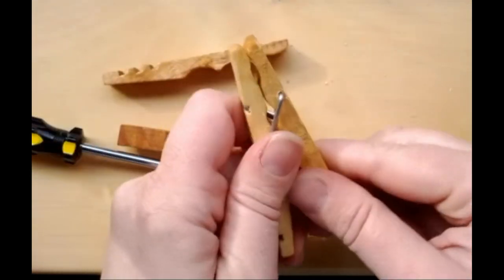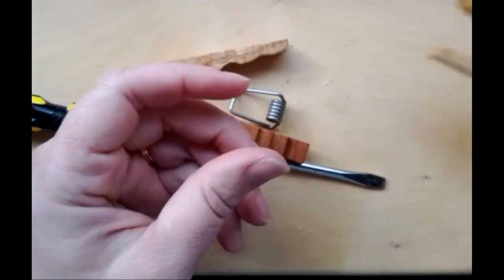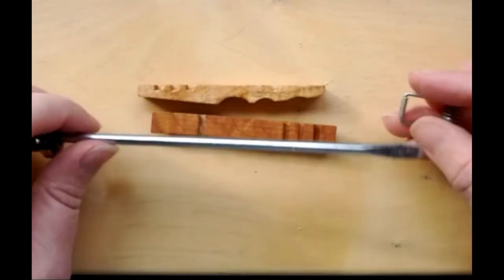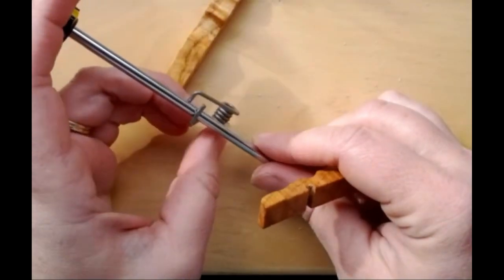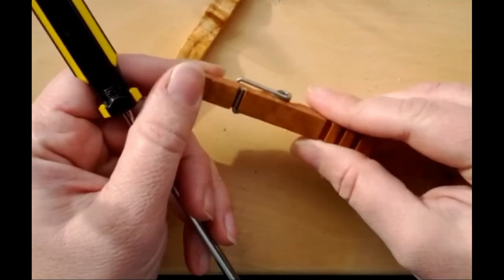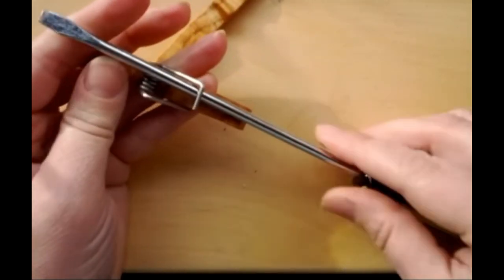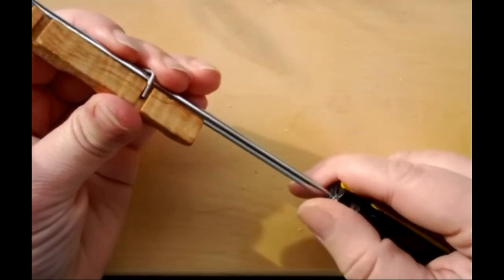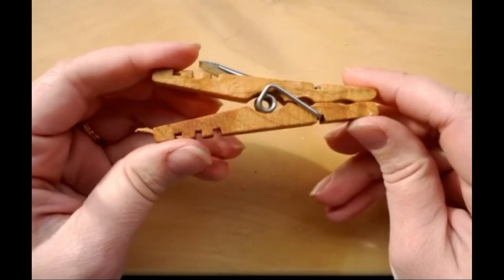Clothespin Repair - How to put one back together again.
Clothespin came apart? Learn how to easily put them back together.

Re-assembling laundry clips. These large wooden clothespins are for sale at BestDryingRack.com